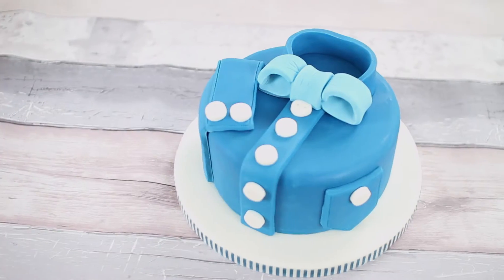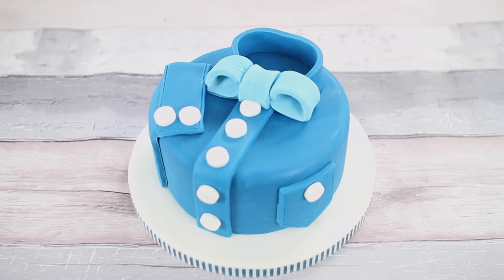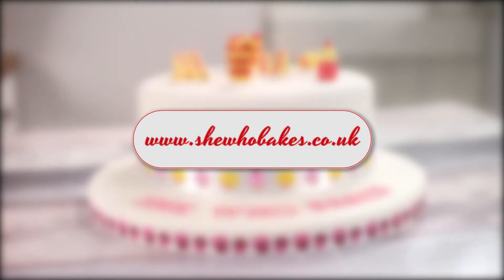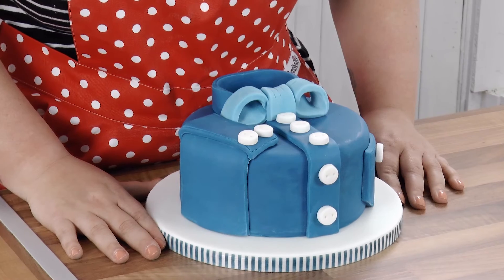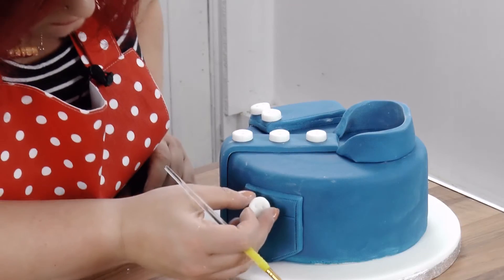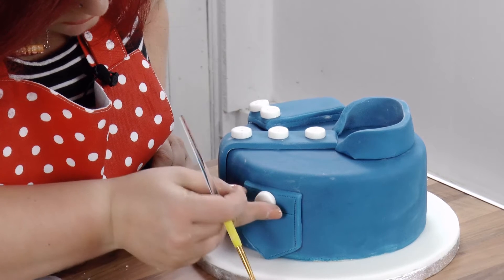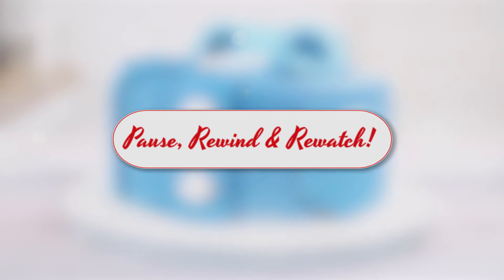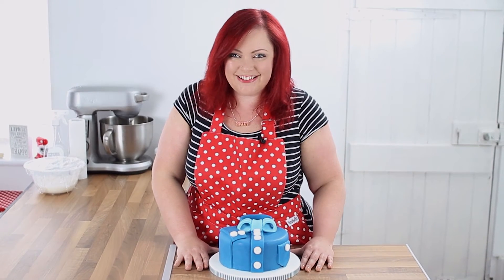Shirt & Tie Online Cake Decorating Class with She Who Bakes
Shirt & Tie Cake

Turn your home bakes into show stopping cakes in this online course!
Once purchased, you can log in and watch this video as many times as you like! You will learn a wide range of decorating and modelling skills. This course is perfect for beginners and for those with a little knowledge who are looking to learn some new creative ideas and techniques.
You will learn the different types of icing and how to use them.
I then show you the best way to split and fill your cake. You will then learn to cover your cake and board with icing to a professional standard and how to create this cute Shirt & Tie design. Perfect for Father’s Day and other special occasions!